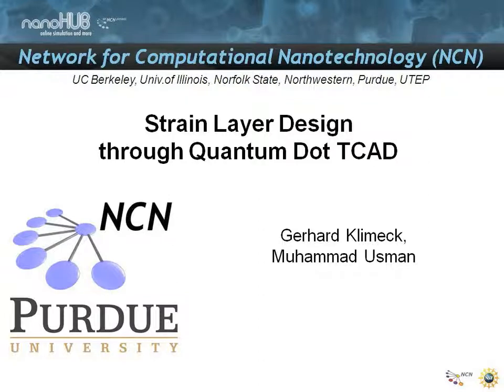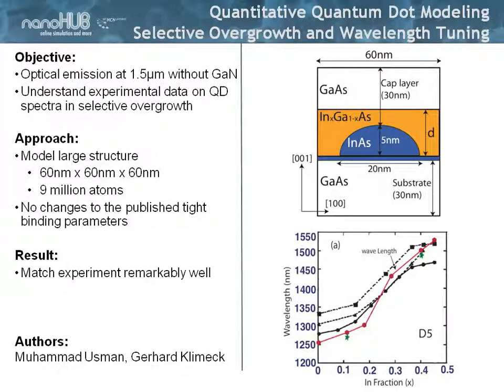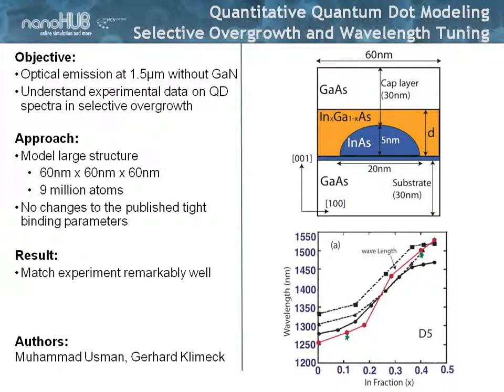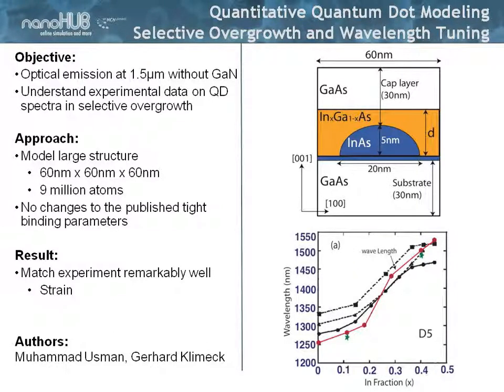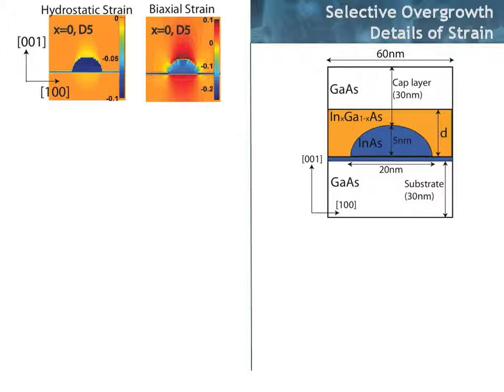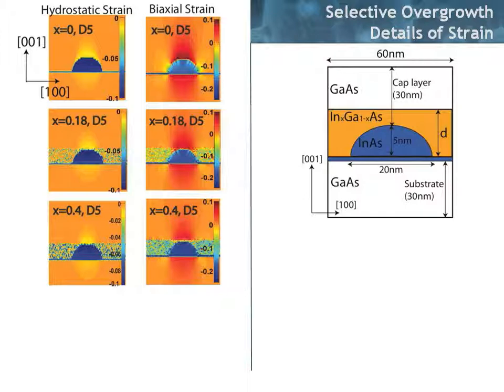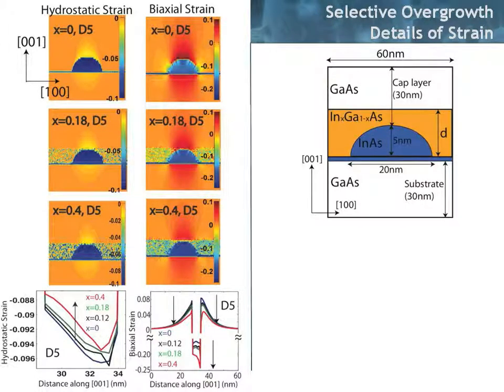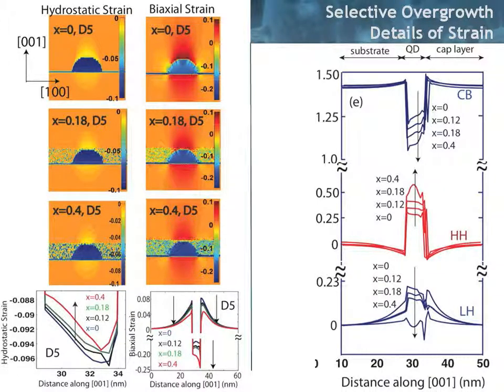Nanoelectronic Modeling Lecture 32: Strain Layer Design through Quantum Dot TCAD - Part 1/4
This presentation demonstrates the utilization of NEMO3D to understand complex experimental data of embedded InAs quantum dots that are selectively overgrown with a strain reducing InGaAs layer. Different alloy concentrations of the strain layer tune the optical emission and absorption wavelength of the quantum dots. The role of the non-linear strain behavior ovserved in the experimental data is explored in NEMO3D. The simulation engine serves as a virtual microscope to understand the interplay of disorder, strain, and quantum dot shape.

Learning Objectives:

Objective:
Optical emission at 1.5μm without GaN
Understand experimental data on QD spectra in selective overgrowth
Approach:
Model large structure
60nm x 60nm x 60nm
9 million atoms
No changes to the published tight binding parameters
Result:
Match experiment remarkably well
Strain
change in quantum dot aspect ratio
Quantitative model of complex system
Studied sensitivity to experimental imperfections -- small variations
Effective mass theories provided the wrong guidance